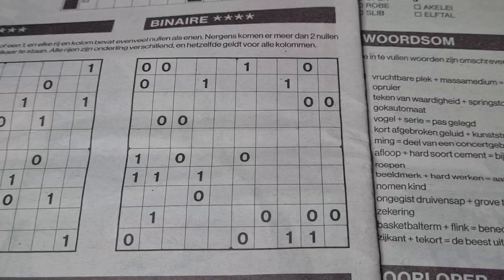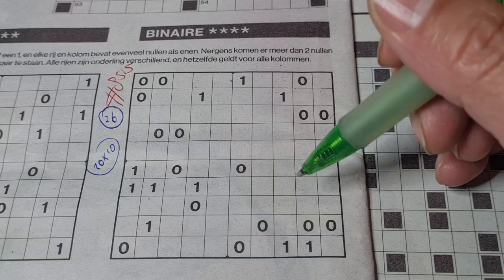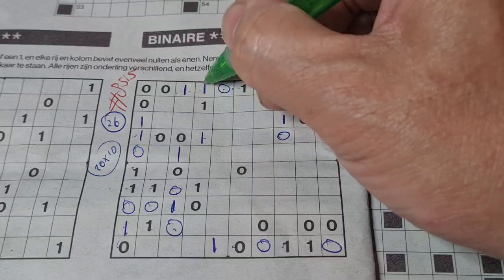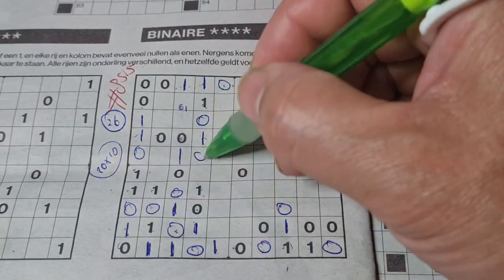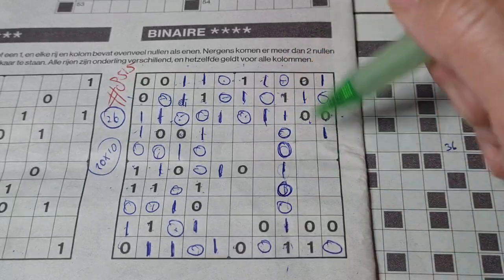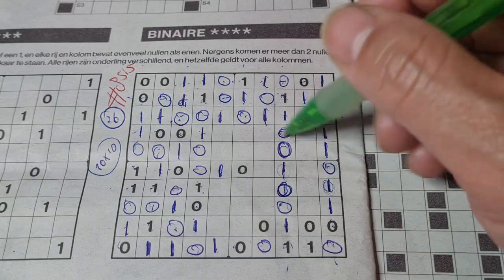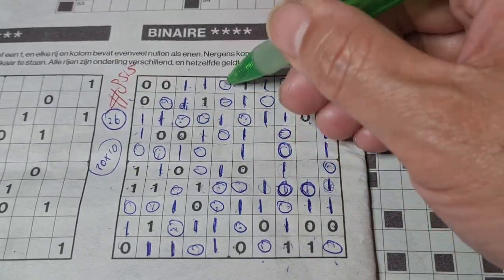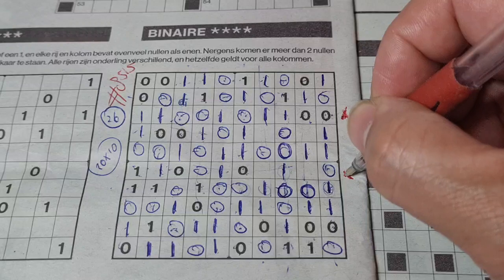(#8515) Saturday. Binary01 Sudoku puzzle. Bonus Extra edition. 05-11-2024 Extra part 3 of 4